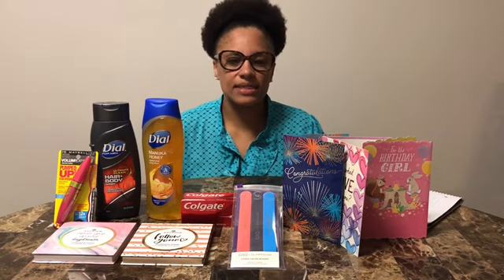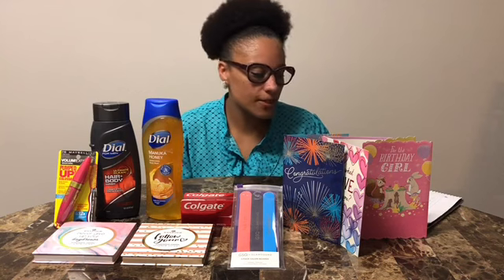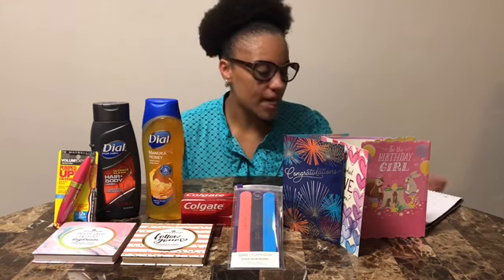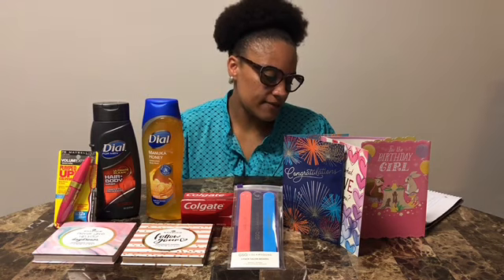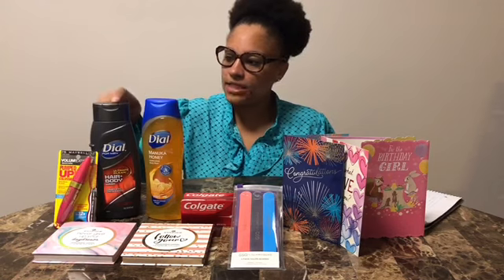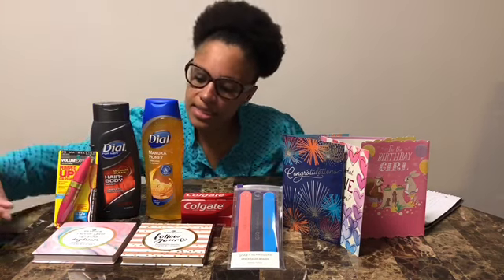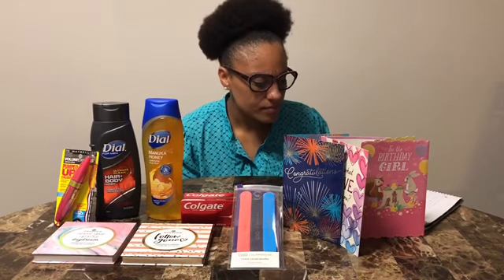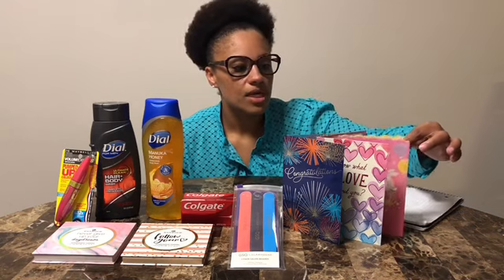CVS 11/24/19 -11/30/19 /// Received $11EB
Transaction 1
Mascara on sale for $6.99 I used $2 coupon from 11/17 RMN and $2 EB from a previous deal OOP $3.70 received $4EB

Transaction 2
Colgate on sale $3.50 used a $3CRT and a .50 coupon from 11/24 SS
Hallmark cards $2.00 each purchased 3 used a $2 CRT  and $4 EB from transaction 1 total OOP 0.97 received $3 EB

Transaction 3
Glamsquad salon boards on sale for $4.99 used $3 EB from transaction 2 total OOP $2.19 received $4 EB

Transaction 4
Dial soap on sale 2/$8 used $2 men’s CRT and $3 Manuka CRT, $2 off $6 body wash making dial $1 for both.
Essence eye shadow on clearance $4.99 each used 2/$8 and $4 EB from transaction 3, total OOP $6.61
Final OOP was $13.47 received $11 EB